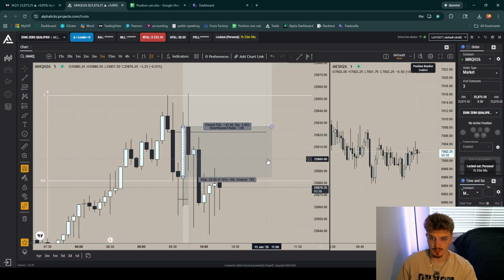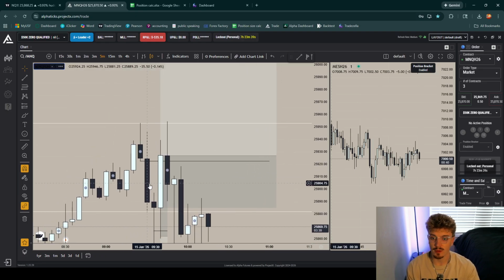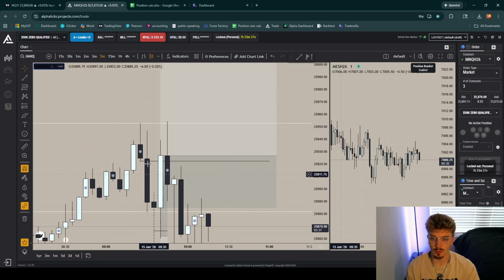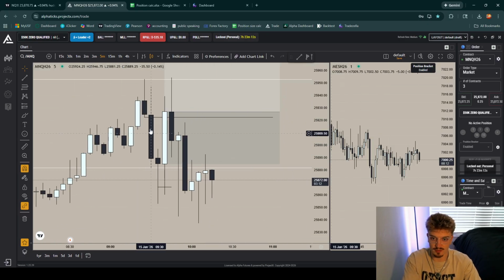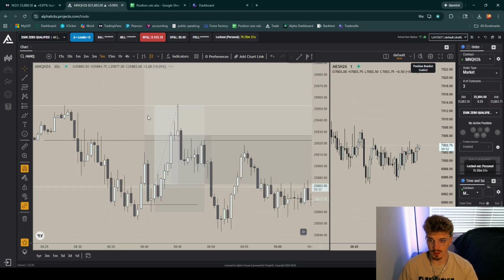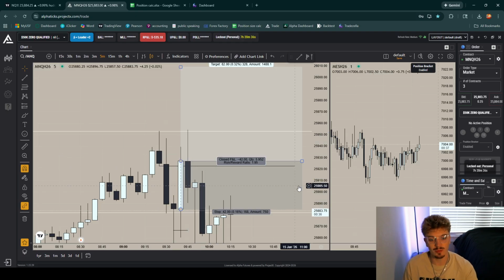how i lost $1,605.54 in 6 minutes day trading the nasdaq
Follow for more day trading content